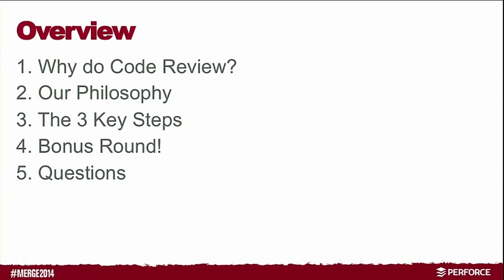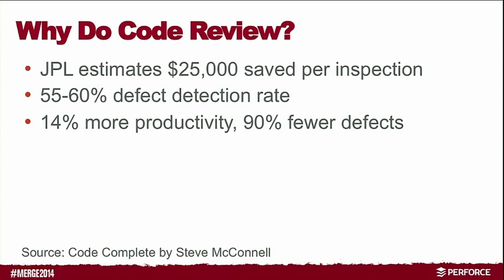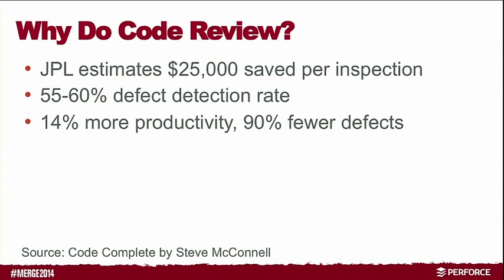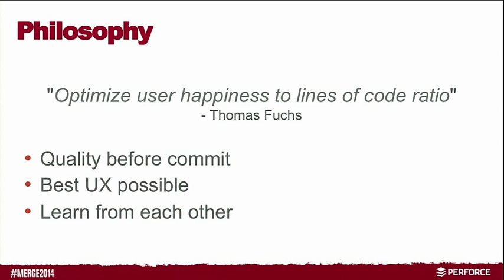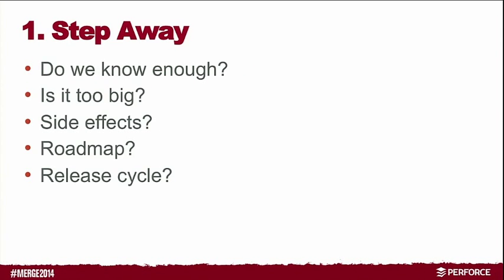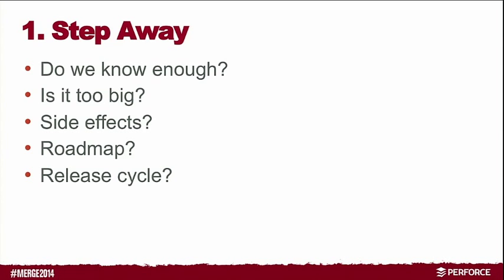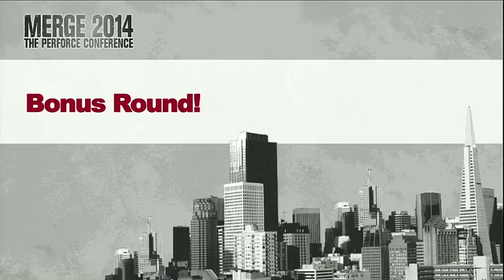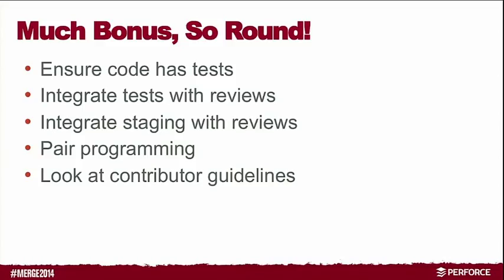Effective Code Review (Or How To Alienate Your Coworkers)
Geoff Nicol & Stewart Lord, Perforce

In this talk, the architects of Perforce Swarm will guide you through the process of starting and updating a code review. They will also share some of their secrets for performing effective reviews. Learn how to start and update code reviews using Swarm, best practices for performing effective review, and the benefits of pre-commit automated testing and deployment.